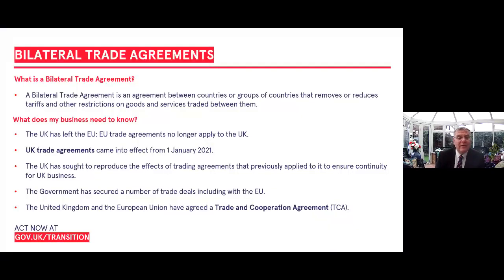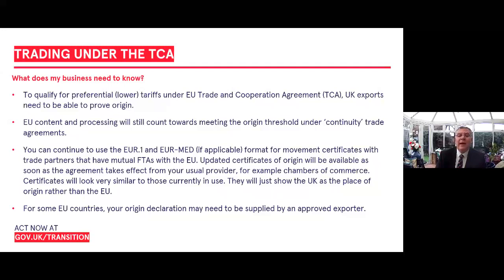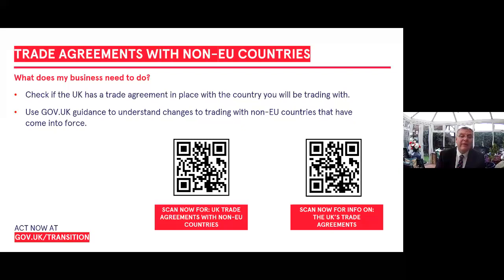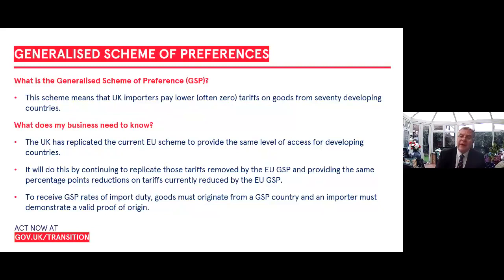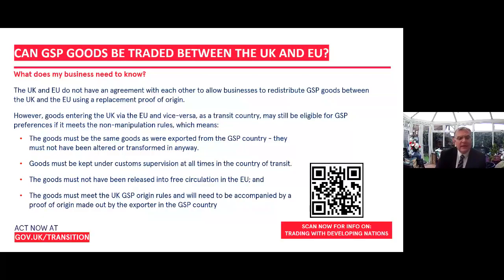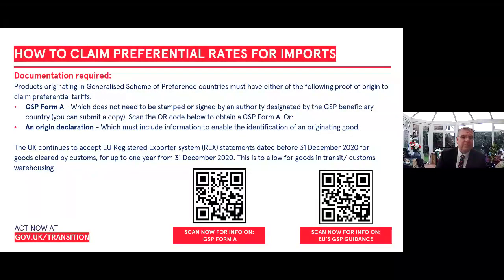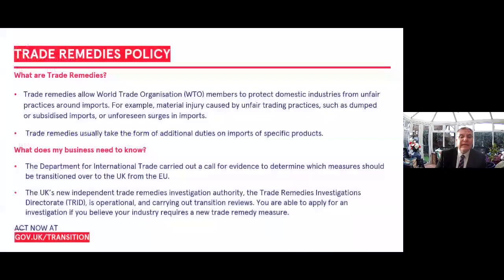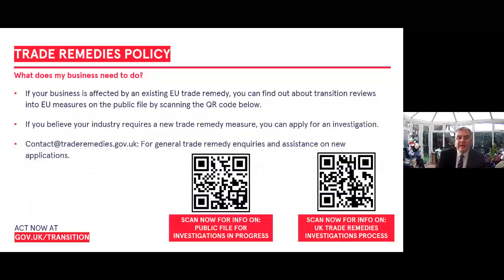Trade Agreements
As of January 2021, EU trade agreements no longer apply to the UK. The UK has sought to reproduce the effects of trading agreements that previously applied to it to ensure continuity for UK business.